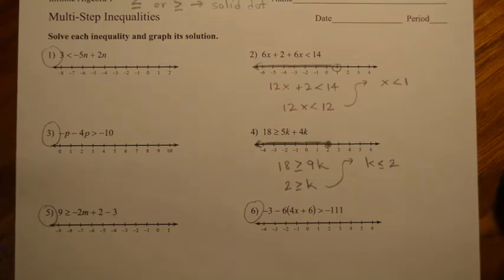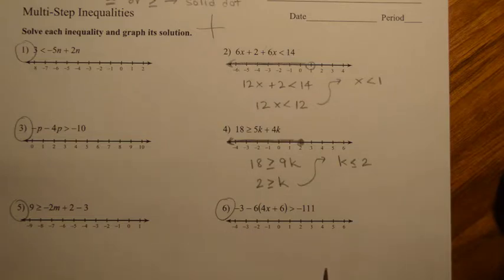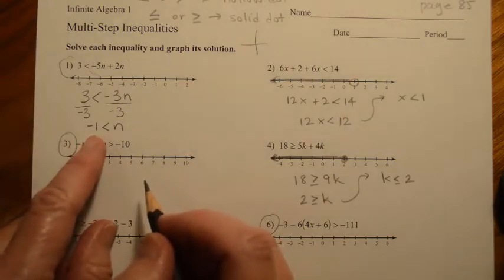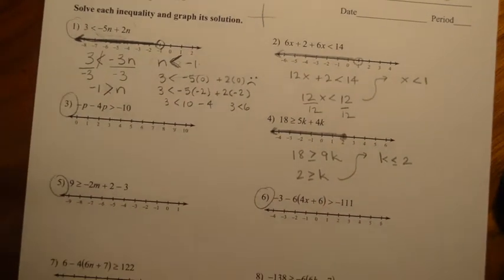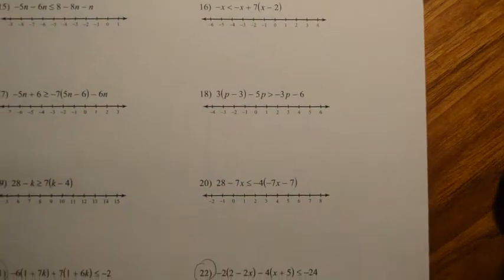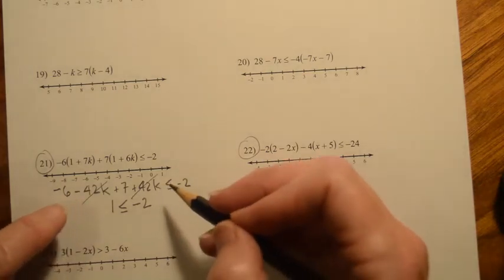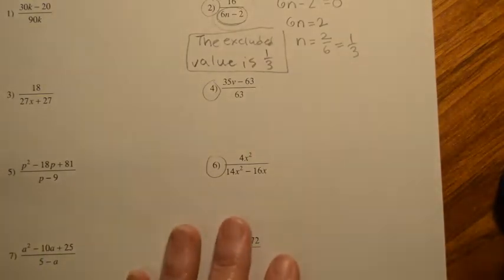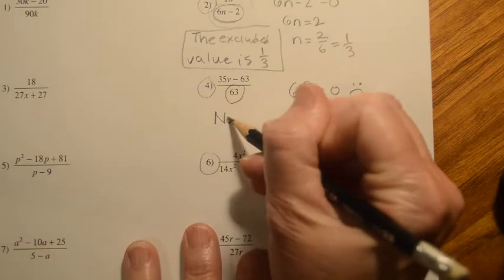Advanced Algebra excluded values, absolute value equations and inequalities